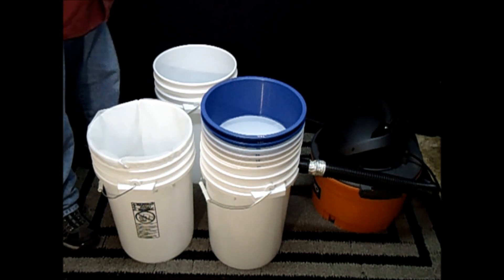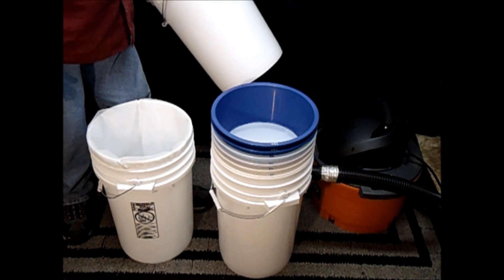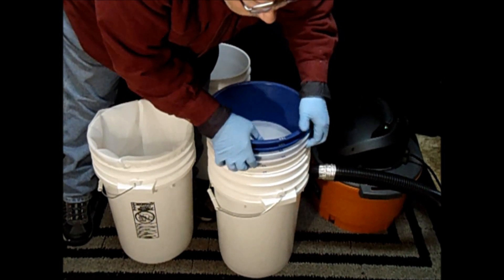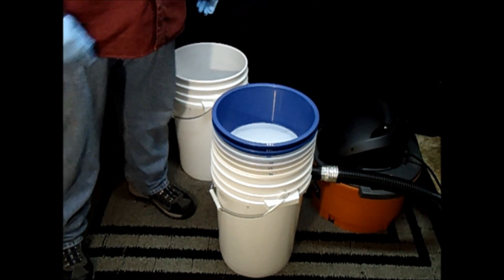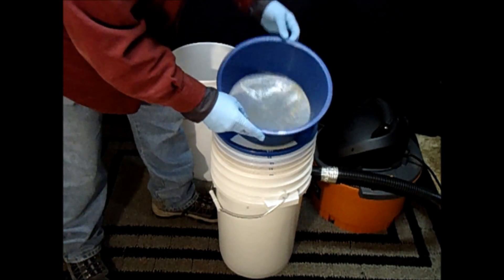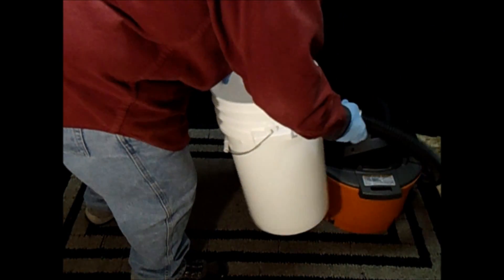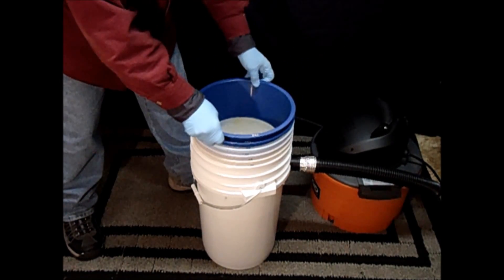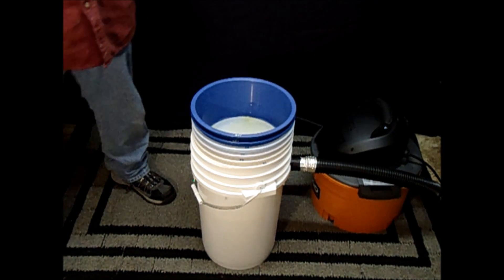Solventless Wax Extraction - Bubble Bowls Vacuum Method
This video demonstrates the vacuum method for using the Bubble Bowls Ultimate Kit. This method can be adapted to larger gravity fed extraction tanks like a typical 20 gallon trash can system. For larger tanks you can use 2 or 3 stacks of Bubble Bowls as a modular system.